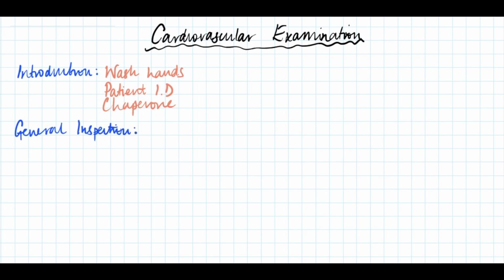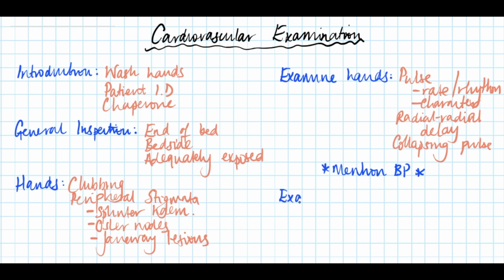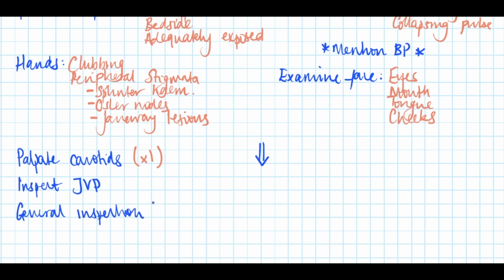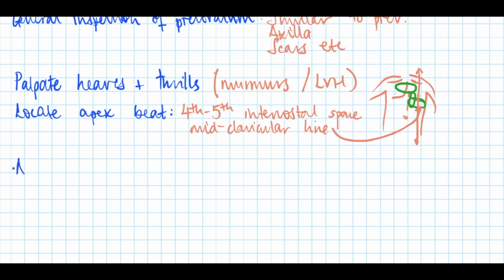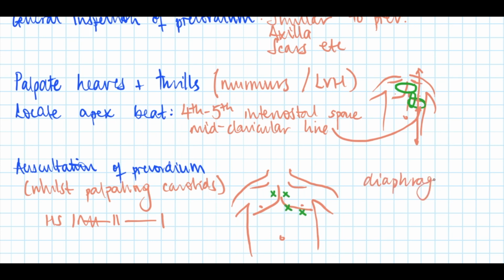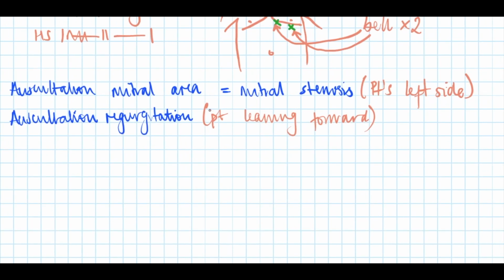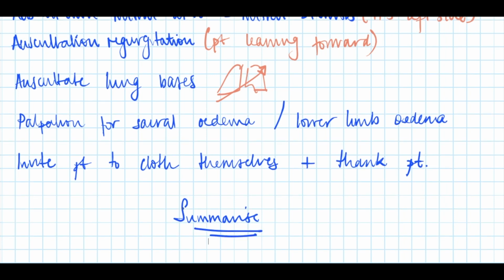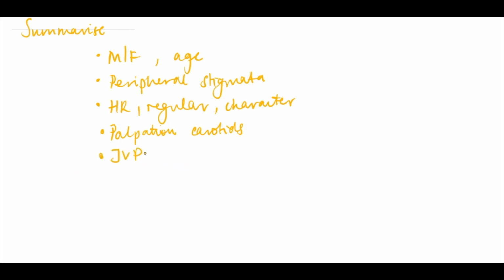Cardiovascular Examination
A whiteboard tutorial on the full Cardiovascular Examination, perfect for revising the topic or for upcoming OSCEs (both Physician Associates and Medical Students).